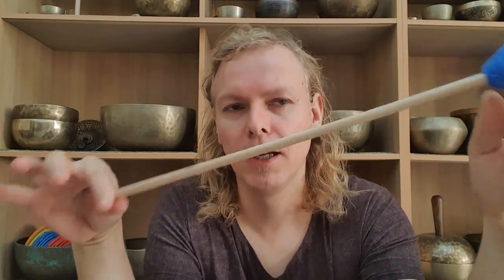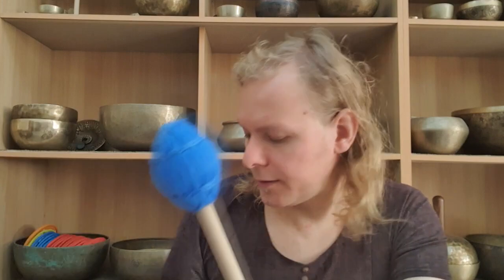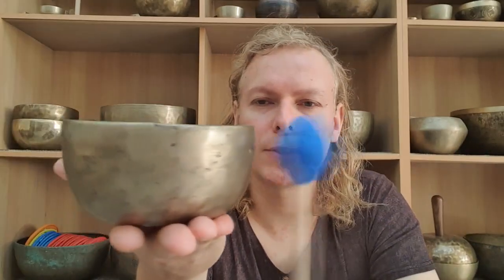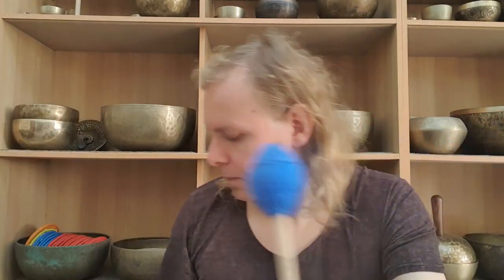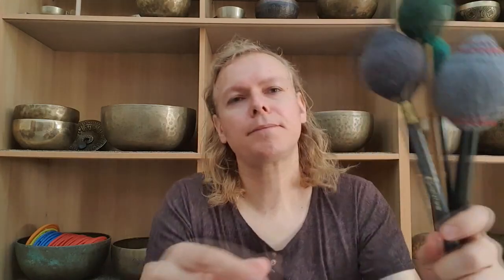Marimba mallet | 034 | Learn Sound Therapy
The Marimba is a wooden block xylophone instrument. The mallets of Marimba are ideal for almost all percussion instruments that we're using in Sound Therapy.

From "crystal" glass and metal bowls to gongs, sound plates, etc,... the Marimba mallet is an ideal choice for many reasons... few are discussed in this video.

There's way more to the  subject,..

If you have any specific sound therapy subject you would like me to discuss write it down in the comment section of the video,...

May sound be with you!

For more information and in case you would like to join my online sound training please send an email on or visit my homepage and compile the question form.